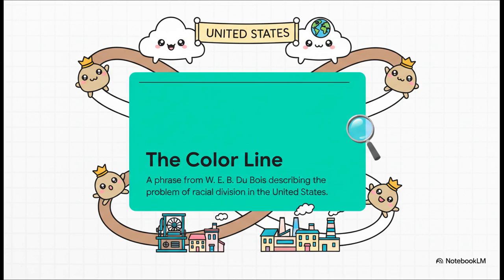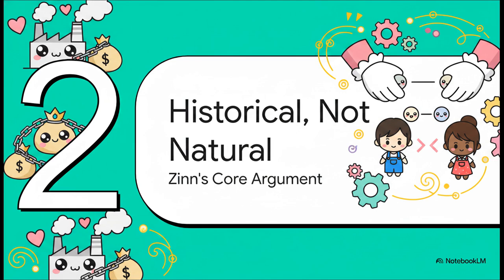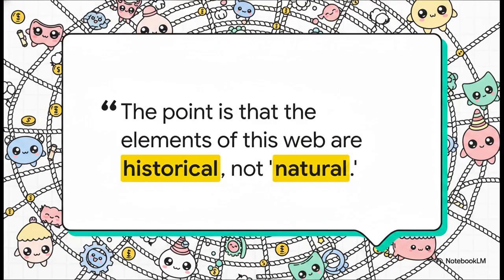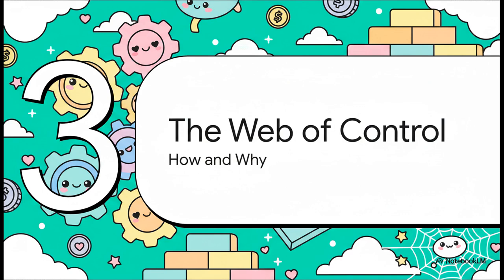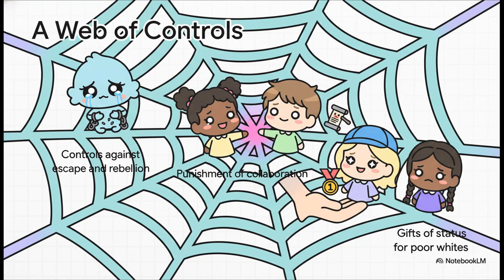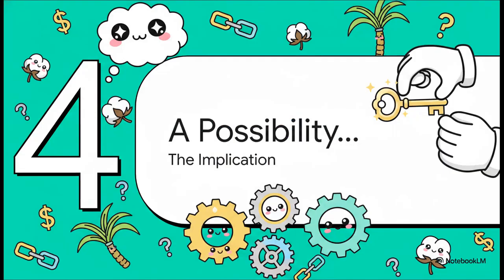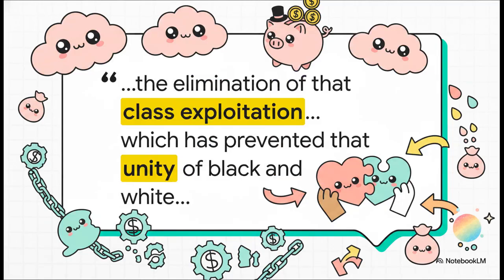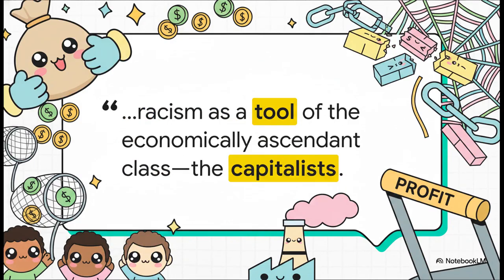Comrade Google: A People's History of the United States - 02 Drawing the Color Line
Notes on "A People's History of the United States"
by Howard Zinn